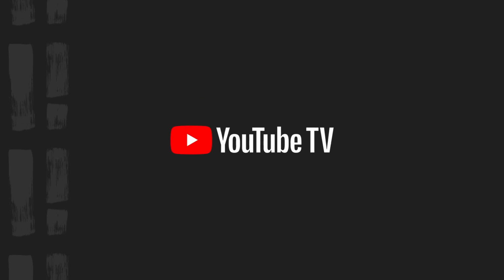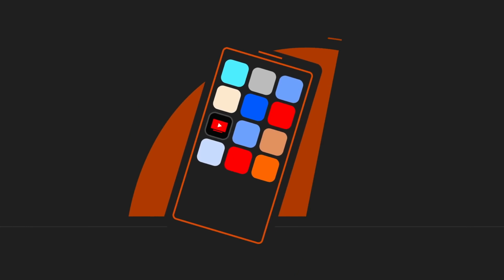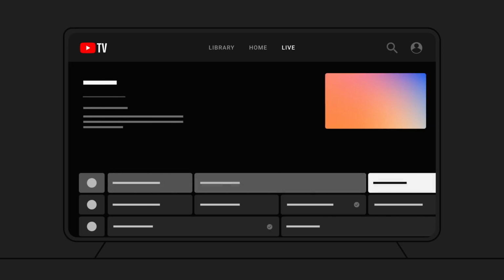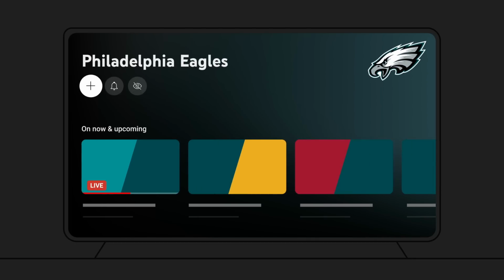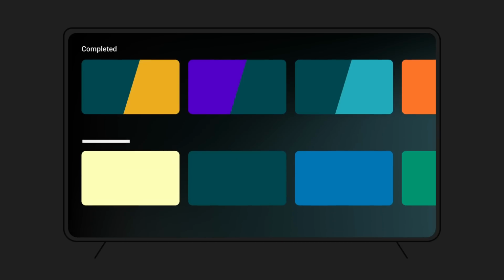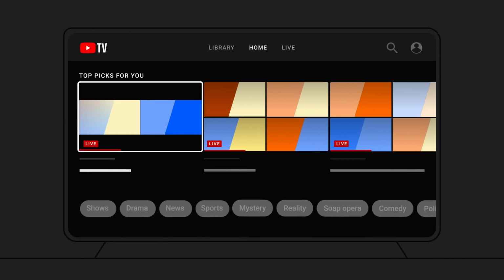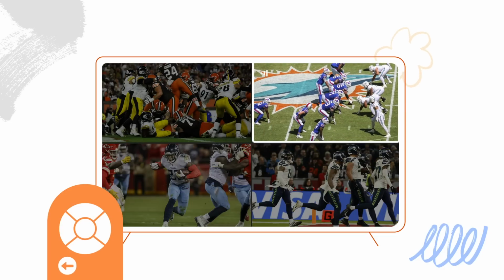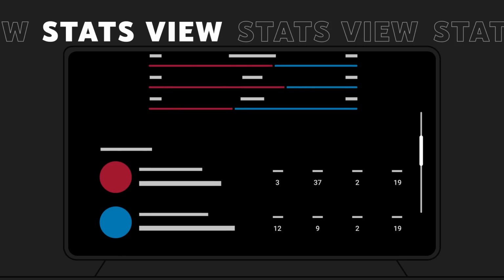How to Watch Sports on YouTube TV - US Only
In this video, we’ll walk you through how to use YouTube TV to watch and enjoy your favorite sporting events - with exclusive features that let you experience the NFL, NBA, MLB, and more like never before. YouTube TV lets you stream games and events with features like multiview, key plays, team & player stats, and more. And gives you access to unlimited DVR storage - so you can record, watch and relive the experience at your convenience.

00:00 | Introduction
00:37 | How to find sporting events on YouTube TV
01:18 | How to DVR games and sporting events
02:53 | How to use multiview during games
03:49 | How to find the Stats, Key Plays, and Fantasy Football Views during a game
05:05 | Traveling outside of your home area
05:33 | Closing